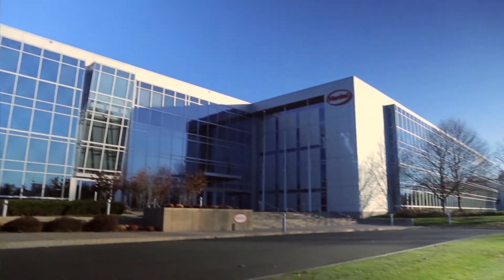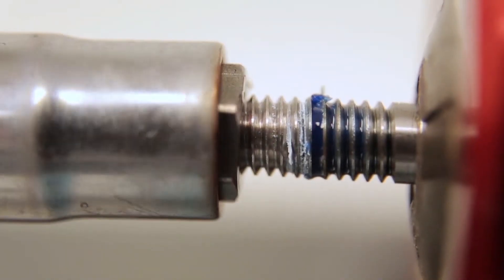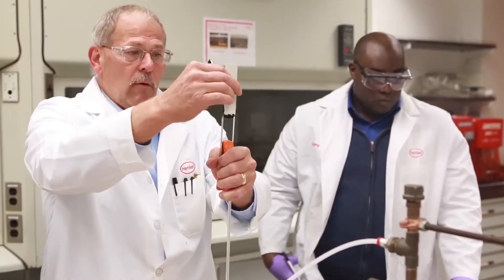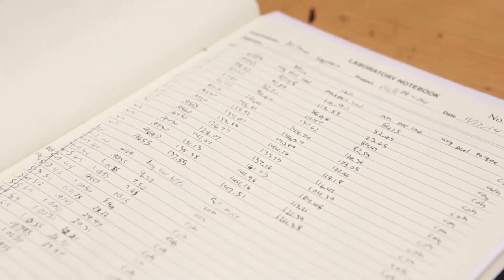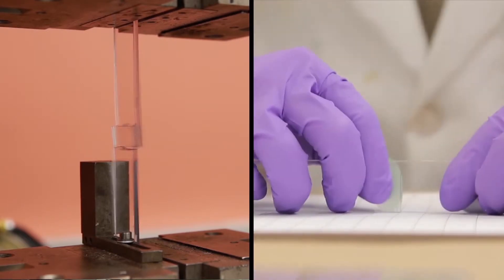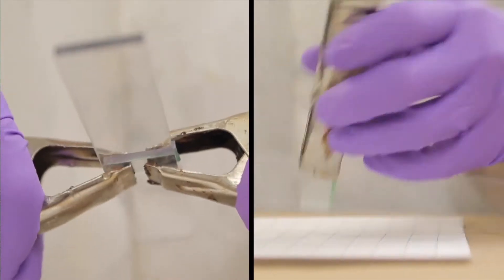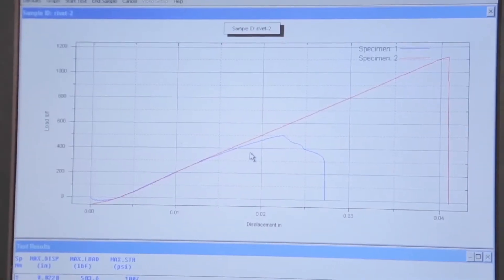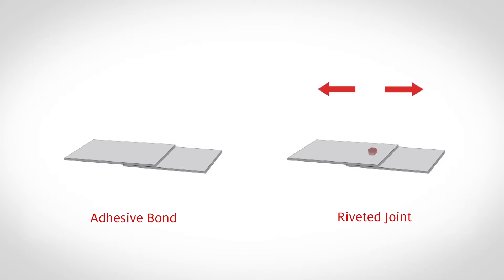LOCTITE Adhesives: Tensile Shear Strength Testing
At LOCTITE Testing Labs, adhesives are run through a variety of tests to determine if the adhesive is right for a specific application. One of the tests performed is Tensile Shear Strength, which calls for the bonding of two test specimens overlapped by a specified area. The assembly is secured in a mechanical properties tester and is pulled in shear until failure.